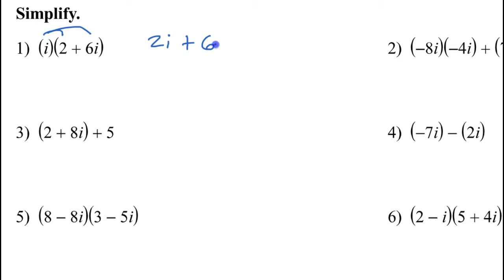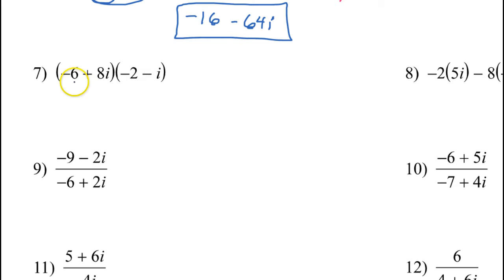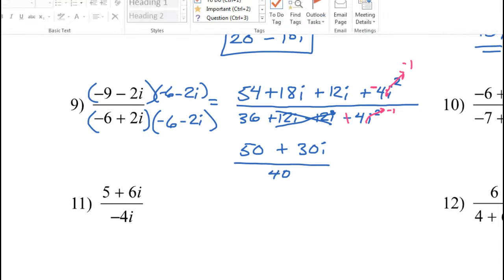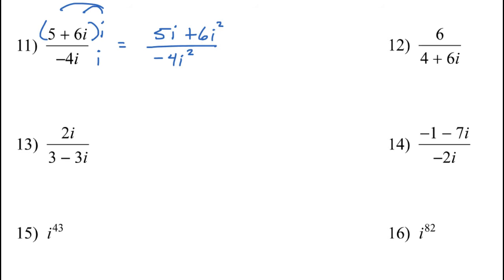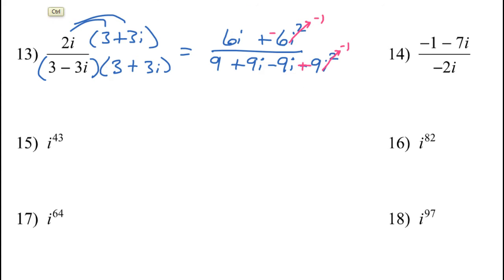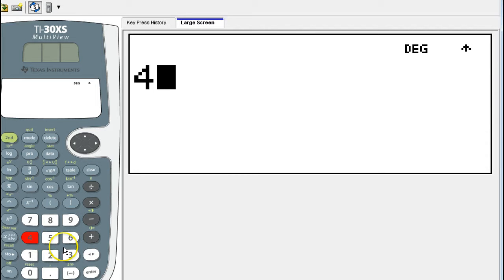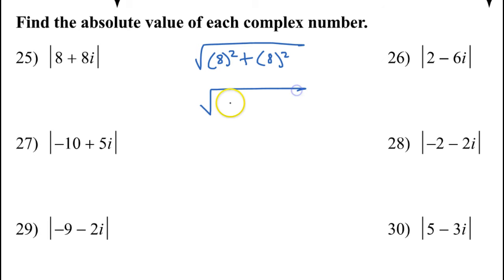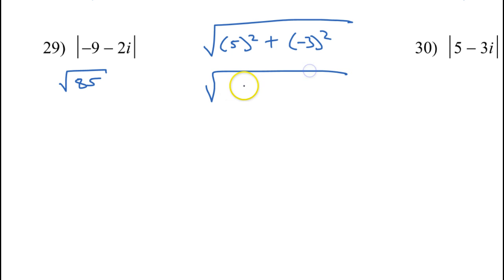Day 4 HW Add, Subtract, Multiply, Divide Complex (Imaginary) Numbers